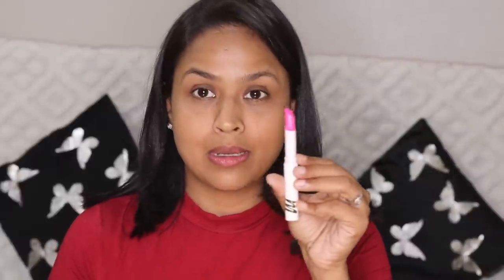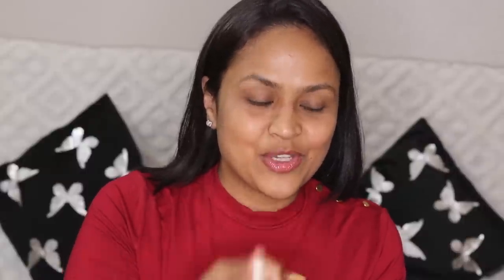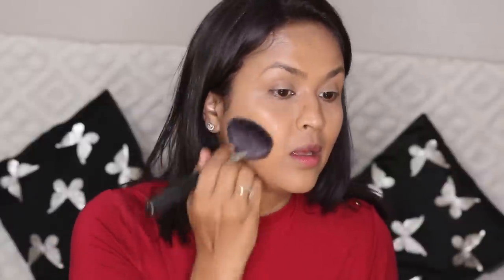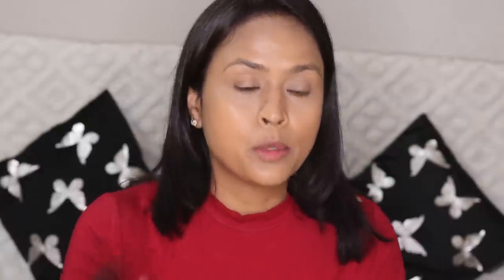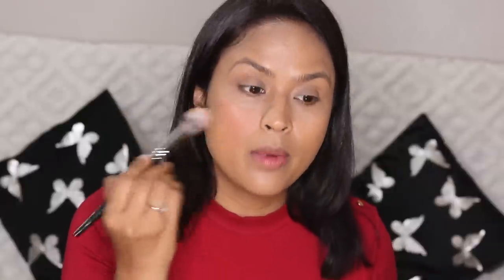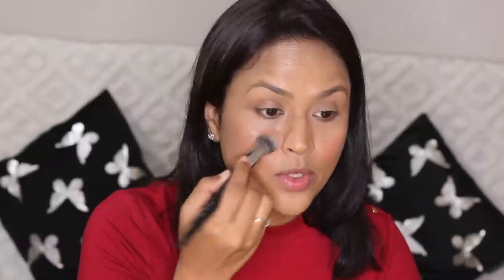Second Baby? Love Marriage?Answering Your Questions While Getting Ready !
Products Used -

Faces Canada Ultime Pro HD Runway Ready Foundation - Sand 04

Kiko Milano Radiant Fusion Baked Powder - 04 Beige Rose

Lakme 9 To 5 Pure Rouge Blusher - Coral Punch